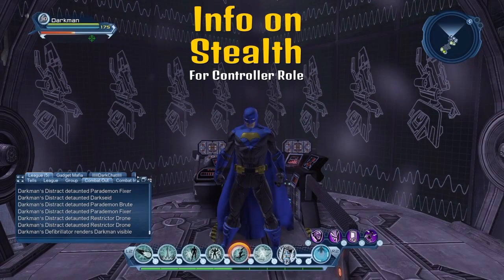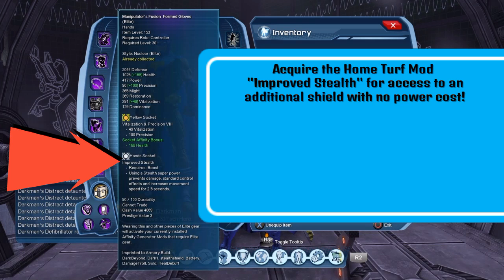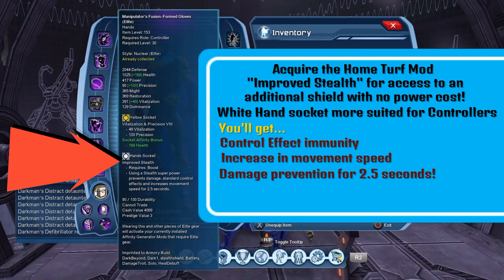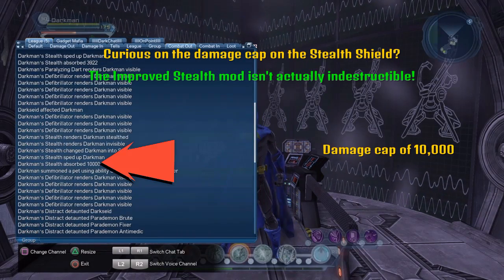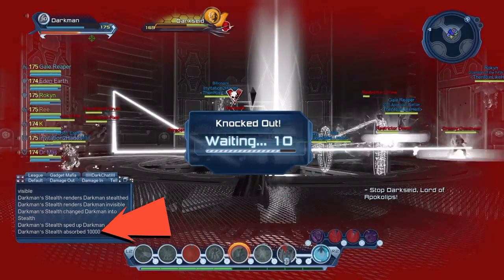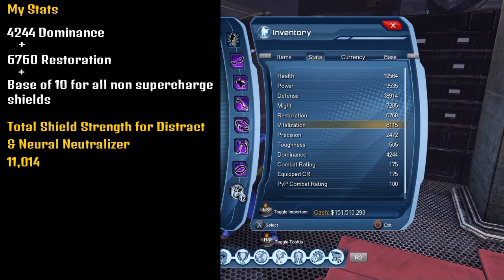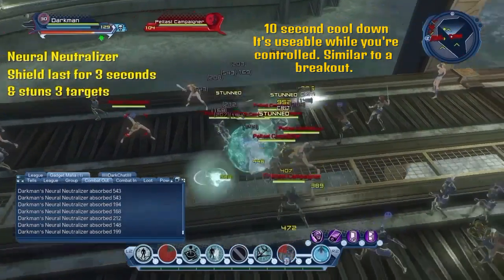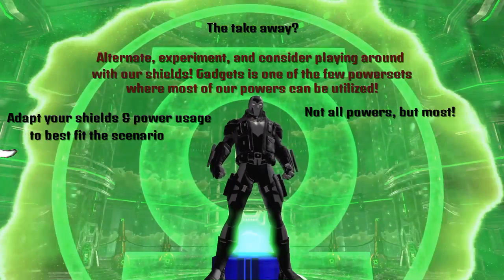OLD Improved Stealth Shield Mod Exclusive Info - Gadgets Controlling - DCUO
Outdated. Watch the video to get information on Improved Stealth's damage cap! Along with both the good and bad details about it and Neural Neutralizer! Distract is already a popular power for a shield detaunt so I mention it briefly. If you have question on any of these shields, ask below!

I had some spare time this week from study so I decided to make this video on the improved stealth mod damage cap. I'm holding off on damage related guides until after the stats change update.